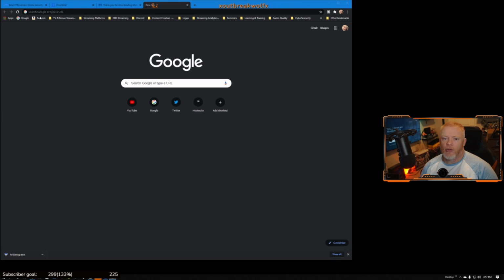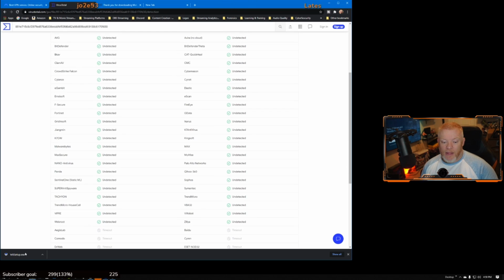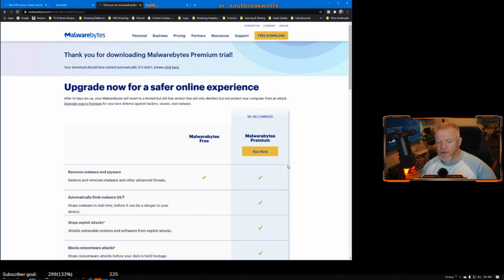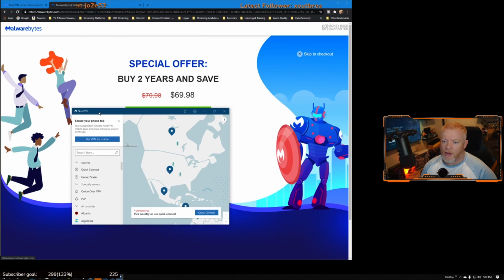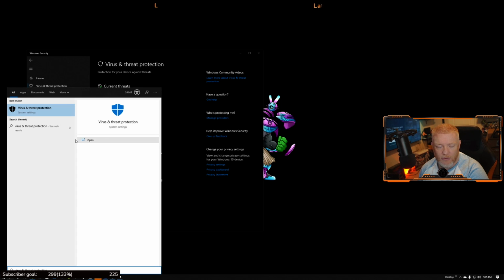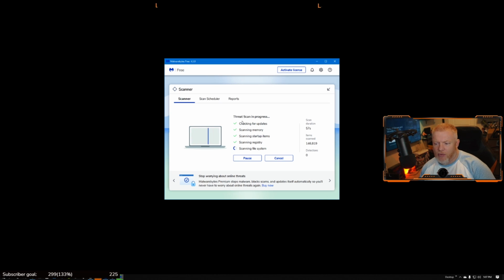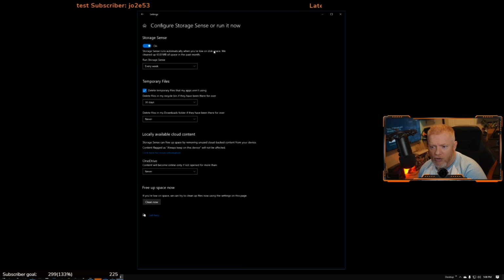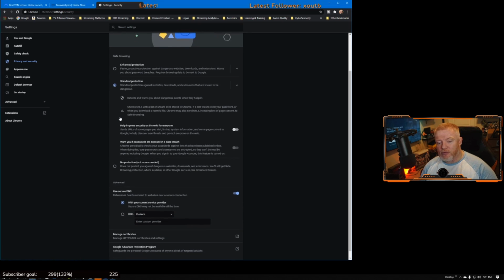Secure your new laptop while traveling VPN, Antivirus, Browsers, Incognito...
Quick video on securing a new laptop for while traveling

Open Windows Defender:  click magnifying glass bottom left and type Virus & Threat Protection

What are Phishing Attacks (malicious links in email, messages, ...)

Chrome:  click settings - choose Settings - Privacy & Security
- Clear browsing data often
- Security: I run standard protection

How to turn on incognito mode in Chrome. To enable incognito mode, open a normal browser window. Next, click on the menu icon (three dots) in the top right-hand corner, beside the address bar. From the menu that opens, click on “New incognito window” ... Incognito Mode is an online privacy feature that prevents your browsing history from being stored. When you browse the web in a regular window, the browser stores the URL of every page you visit and retains that information even after you've closed the window down.

Long time gamer and avid CyberSecurity geek ... love the friends I've made through both gaming and my CyberSecurity career.  In my videos, I hope to share some of those passions and lessons I learn along the way.

I am also looking forward to interacting with everyone.  I'll read the comments and do my best to grow from those comments.